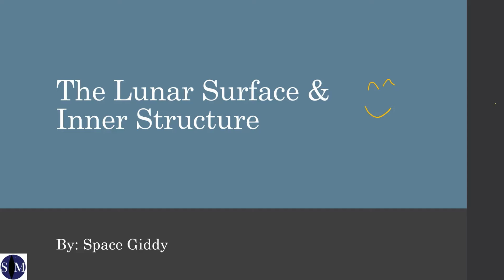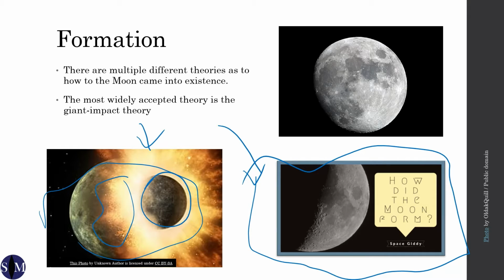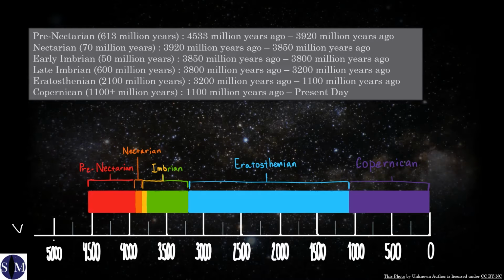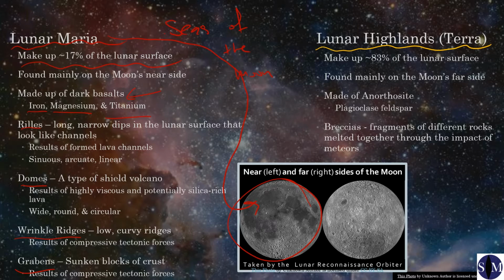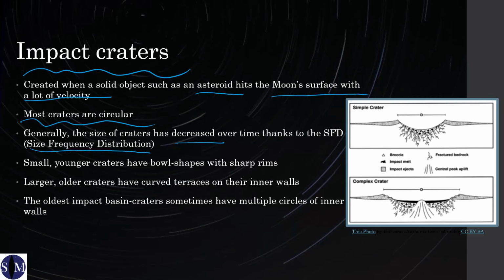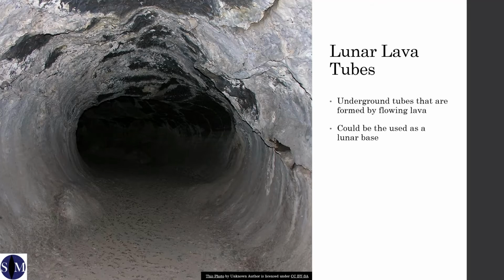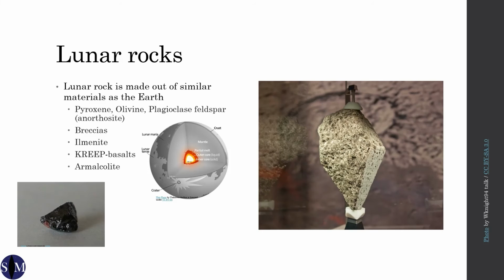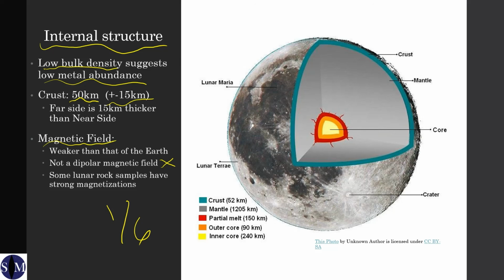The Moon - Surface and Inner Structure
Hey ya'll! I'm back with another Moon video.